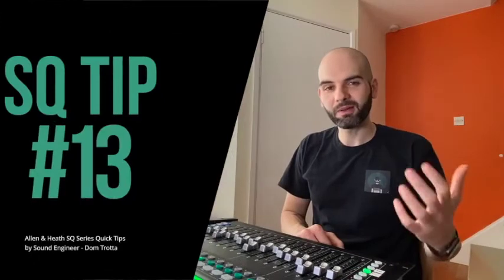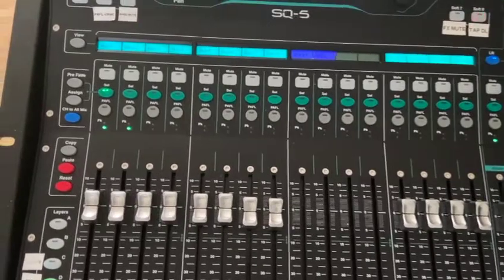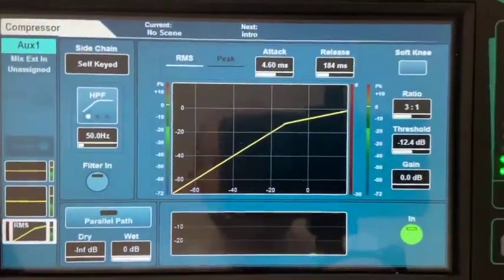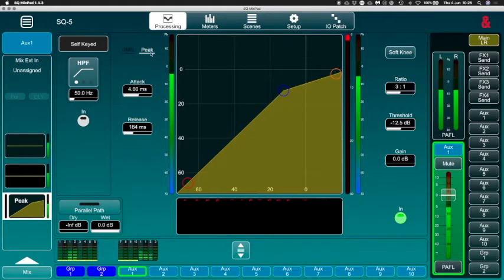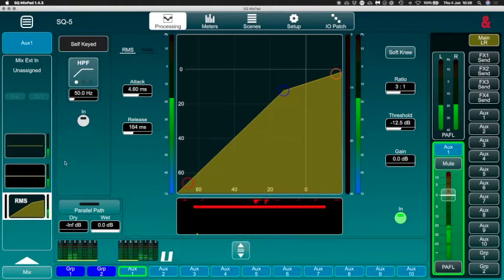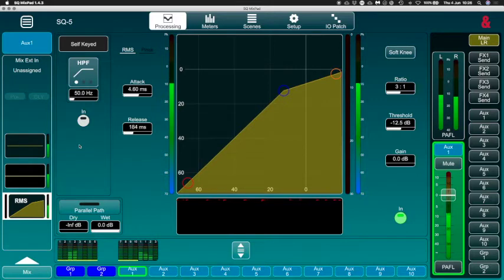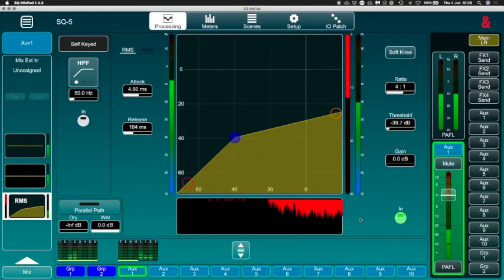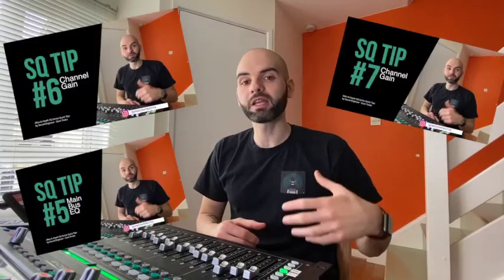Allen & Heath SQ series Quick Tip 013: Bus Send Compression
Ep. 013 of Allen & Heath SQ series Quick Tip!
In this episode: Covering how to open the compress page of your mix busses!

🧰 Tools and services I recommend:
Elgato Stream Deck XL
Elgato Stream Deck 15 Keys
Elgato Game Capture HD60 S
Apple MacBook Pro (15-inc)
Focusrite Clarett 2Pre USB
Trust Gaming GXT 232 Mantis Streaming PC Gaming Microphone
Bose QuietComfort 35 (Series II)